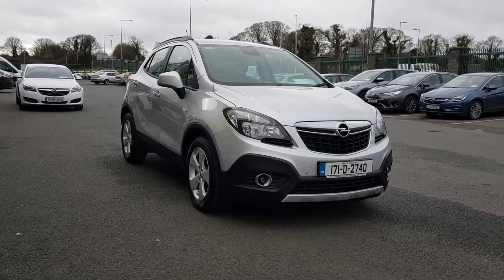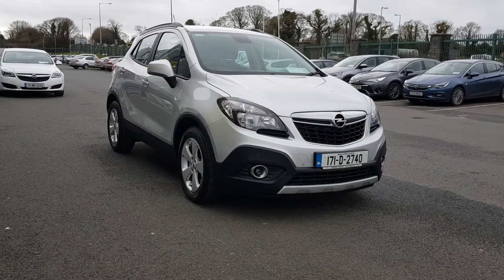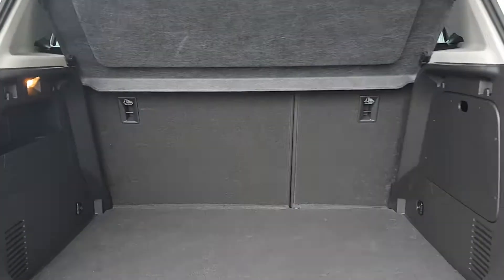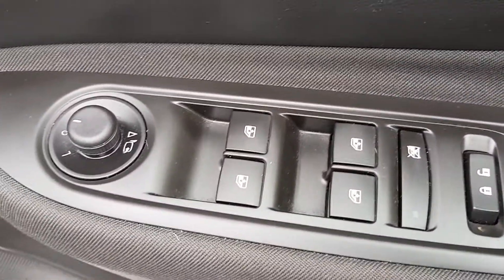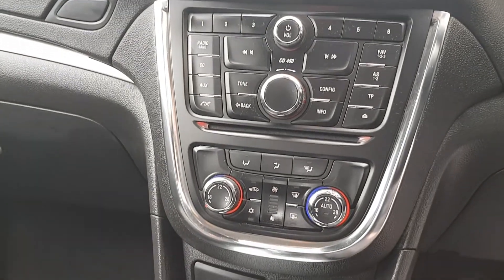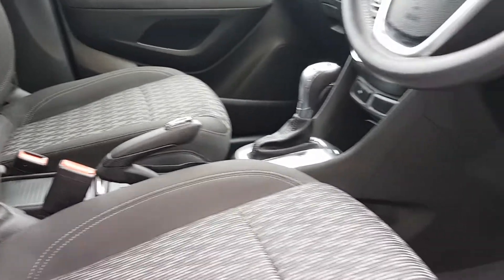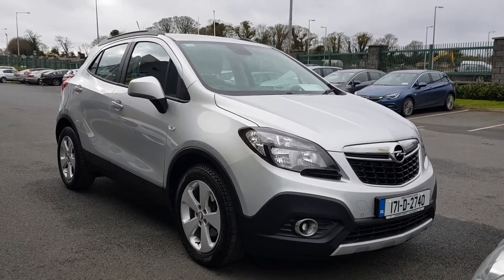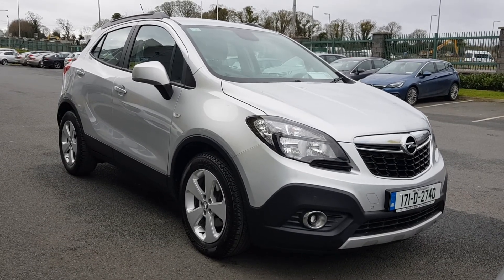171D2740 - 2017 Opel Mokka JUST LANDED INTO STOCKOPEL MOKKA SC DIESEL AUTO...